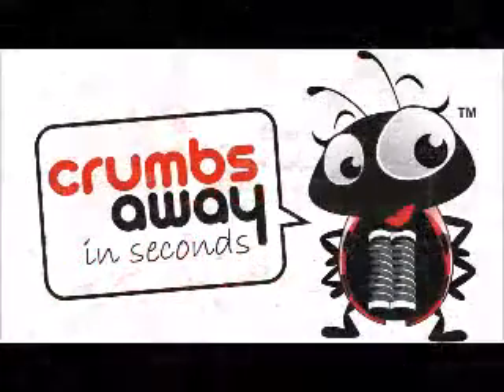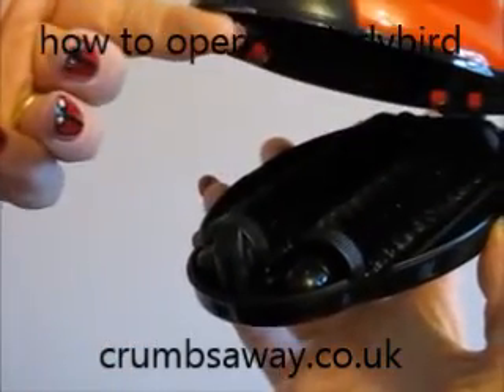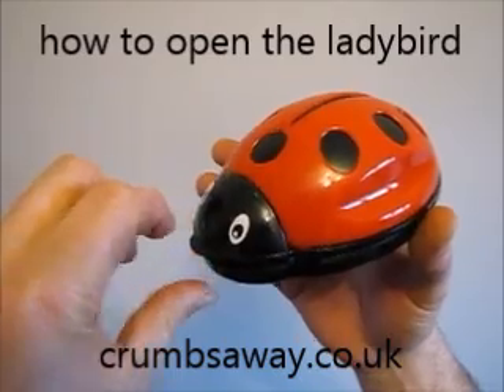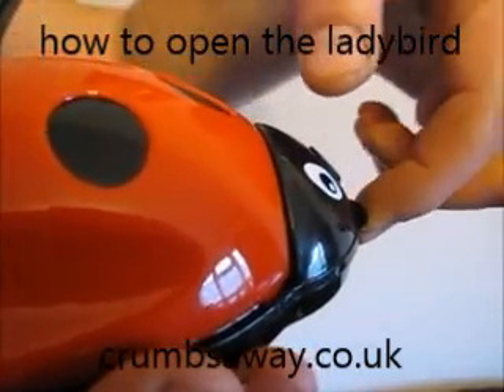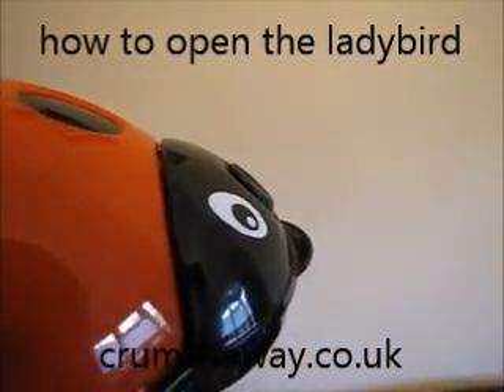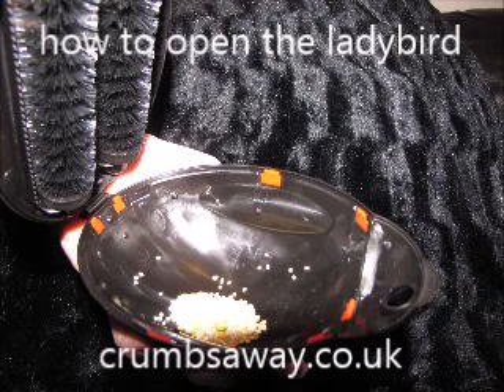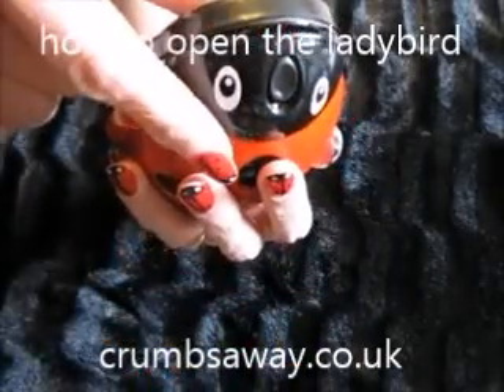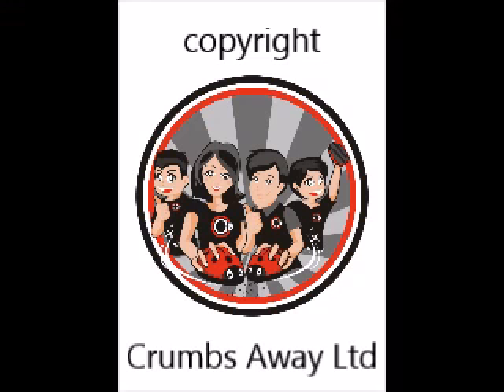how to open the crumbs away ladybird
How to open and close your crumbs away ladybird carpet sweeper, crumb collector brush.  Sweep away crumbs in seconds with your carpet sweeper. These FUNtastic carpet sweepers are easy to use on your carpets, rugs, sofas, chairs and handy to have for the home, car, caravan, boat.  Roll the crumb brush side to side and watch the crumbs disappear. They are also a great PET accessory picking up PET HAIR, seeds, sawdust etc. These crumb collectors are a novelty for children and a great way to encourage them to clean up their own mess and can also be used to pick up their lego/hama beads etc